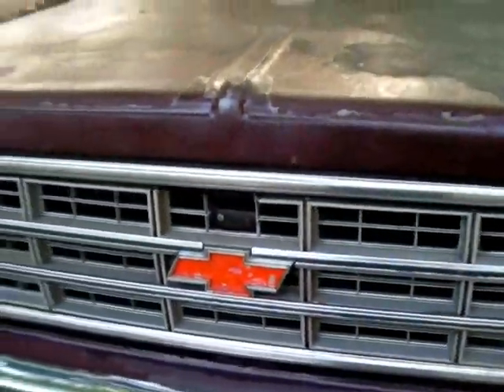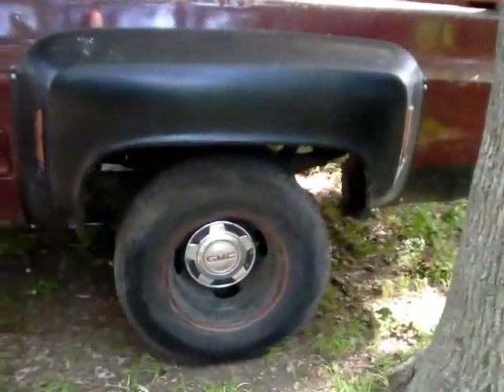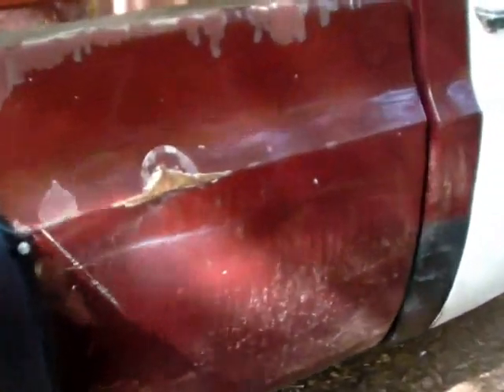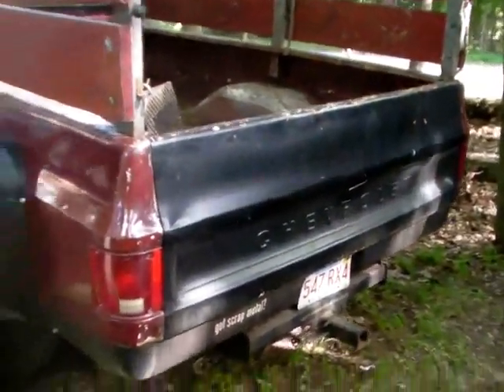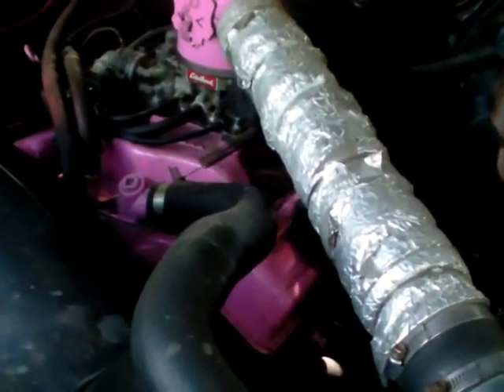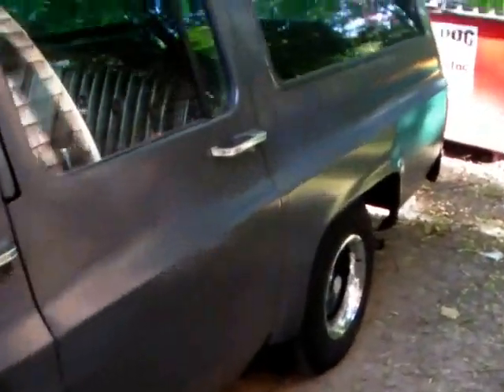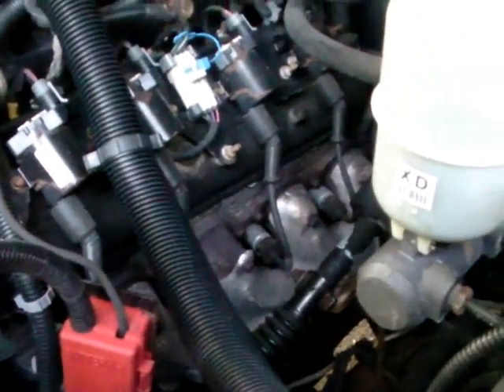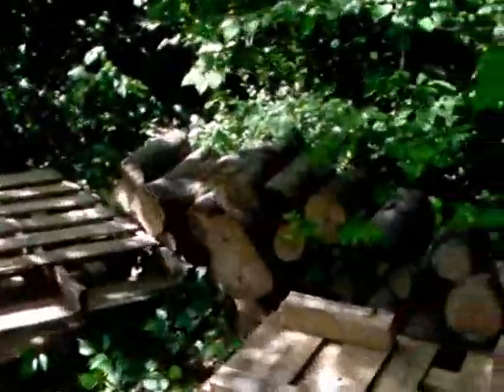summer time and the livin' is easy..UPDATE